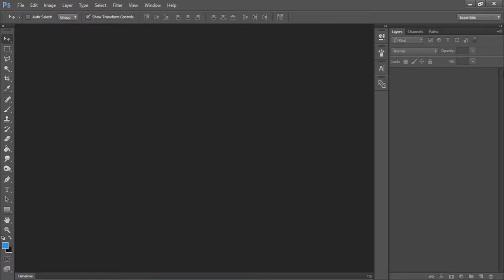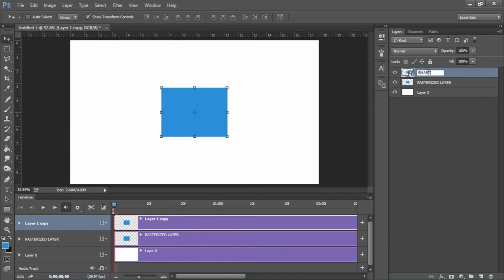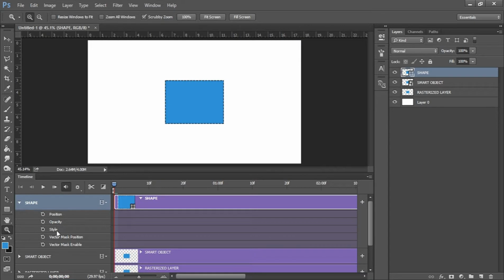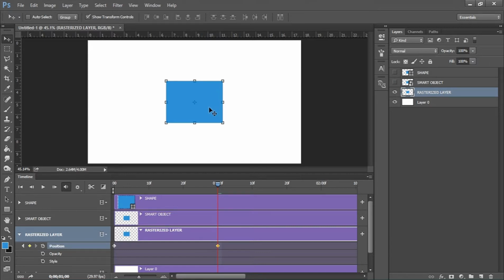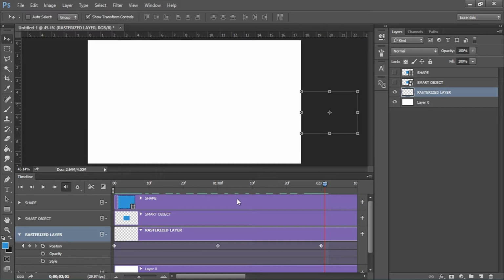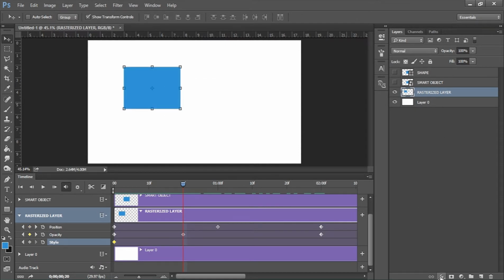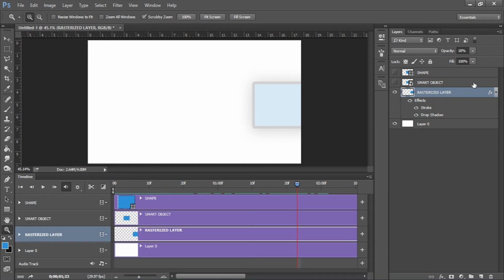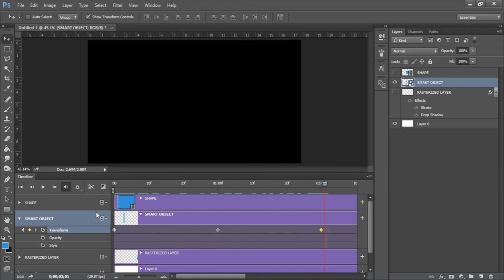Photoshop Tutorial | How to create moving objects in Adobe Photoshop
In this tutorial, we will be looking at how to move objects in Adobe Photoshop. This can also be applied to texts and shapes after rasterizing them.

WATCH THE ENTIRE PLAYLIST OF EACH COURSE
COURSE 1